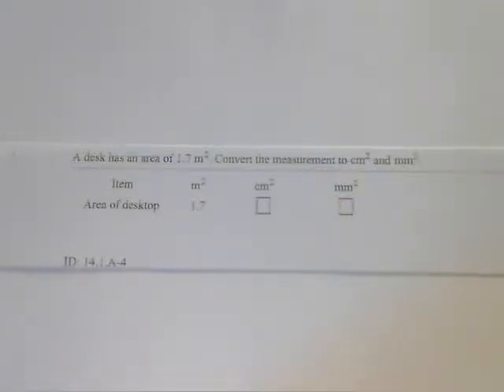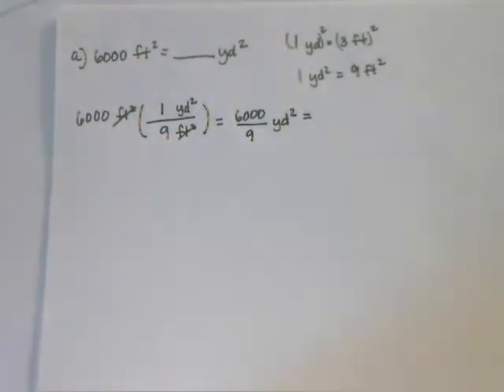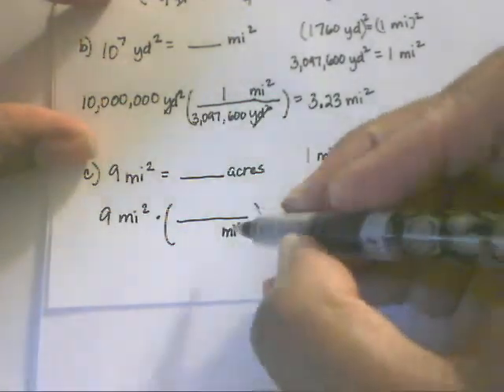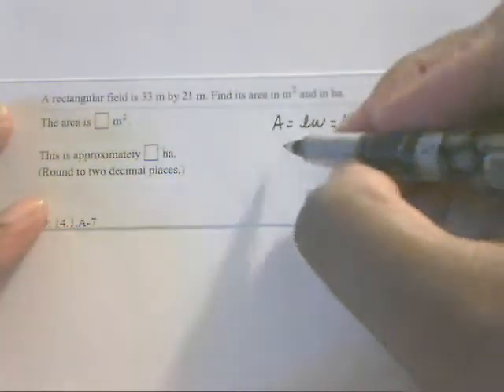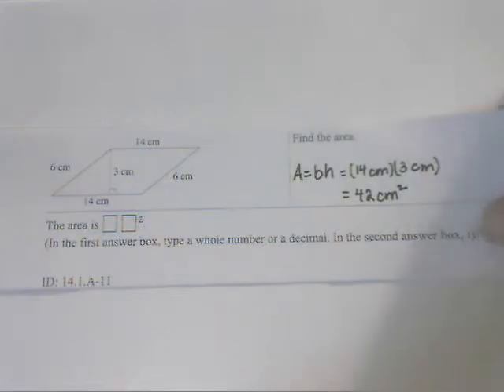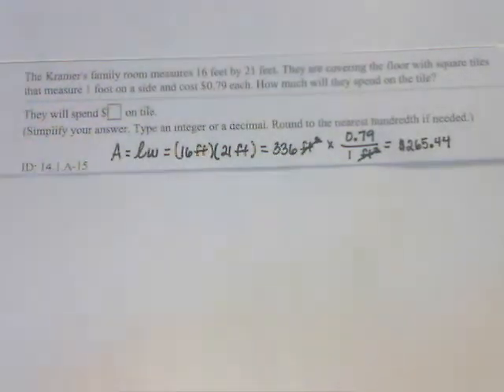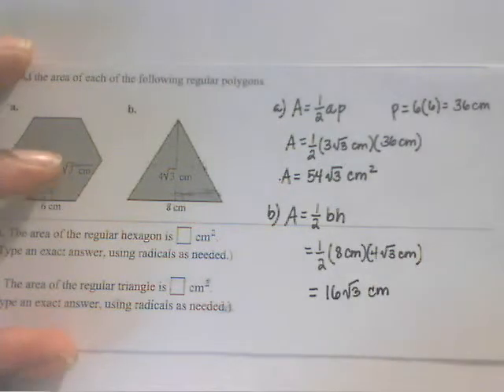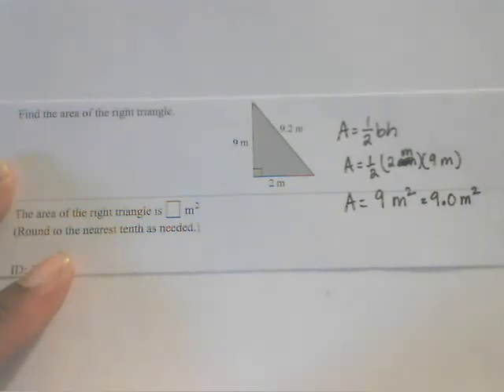MATH 2123 Section 14 1 Homework